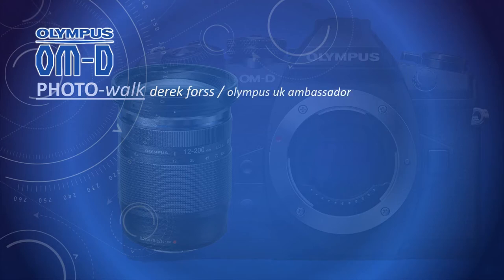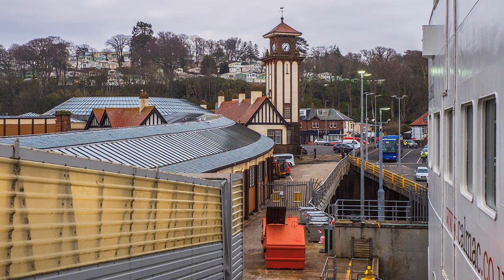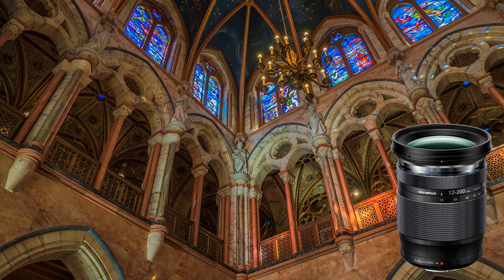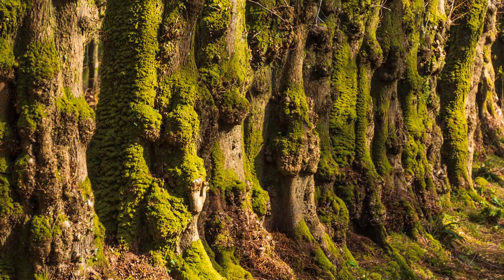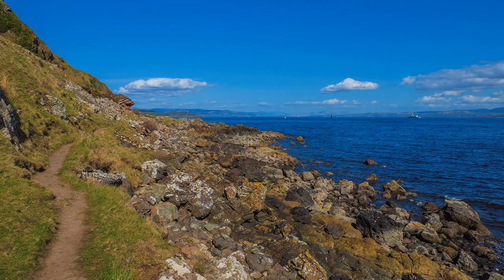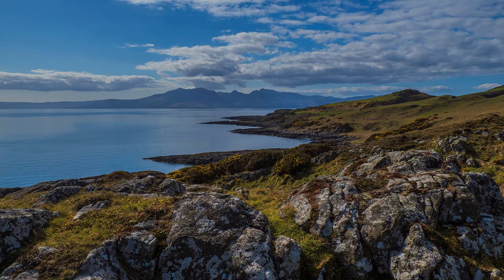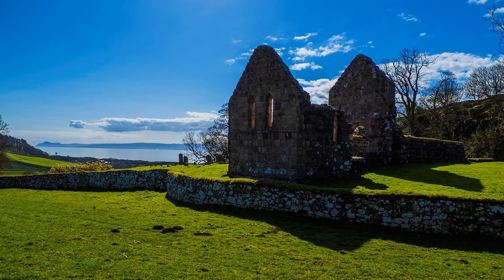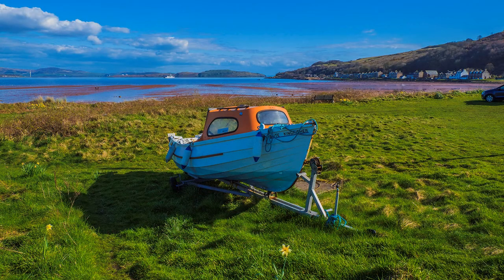Olympus Photowalk with Derek 33 Isle of Bute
With good transport links by train and boat, Rothesay on the Isle of Bute is an excellent day trip for Glasgow residents with an option to visit the stately home Mount Stuart. Feeling energetic I also walked around the southern peninsula via Garroch Head.